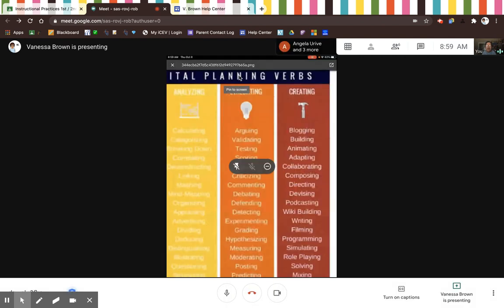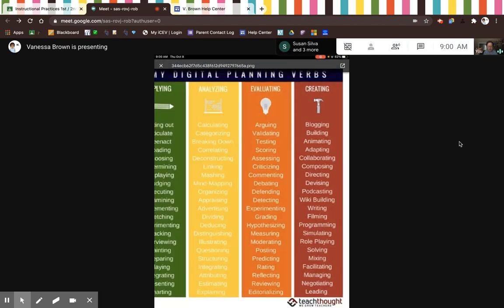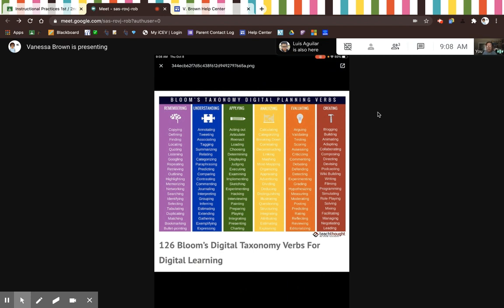INSTRUCTIONAL PRACTICES 10/08